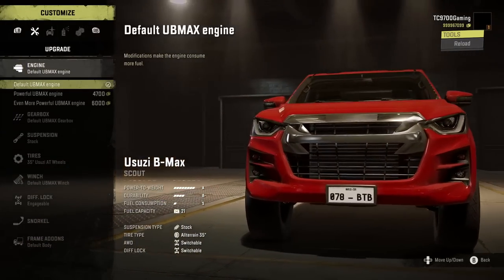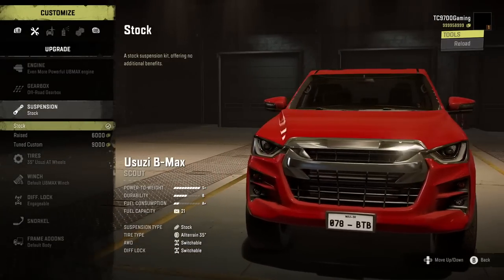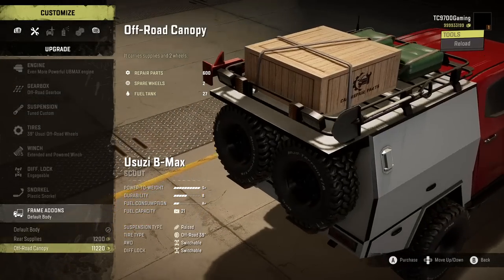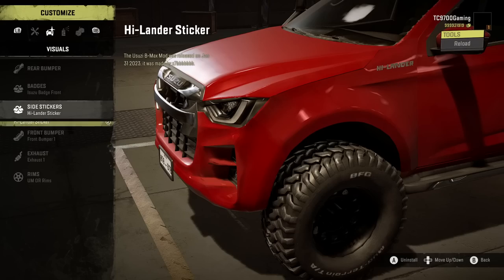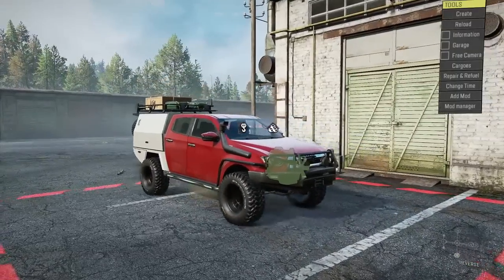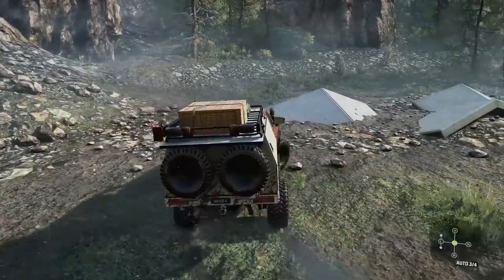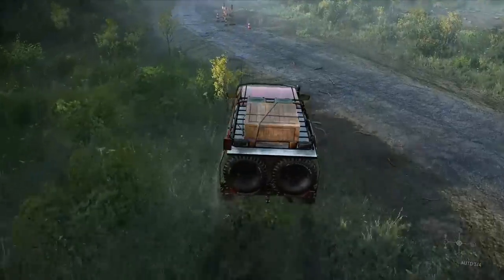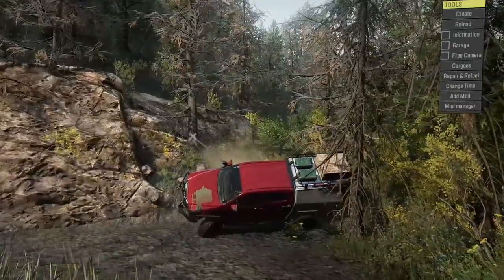SnowRunner: NEW Isuzu D-MAX CONSOLE MOD!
SnowRunner: NEW Isuzu D-MAX CONSOLE MOD! | TC9700Gaming

Welcome back to SnowRunner!! This time, we're going to be checking out a brand new console mod based on an Isuzu D-Max!